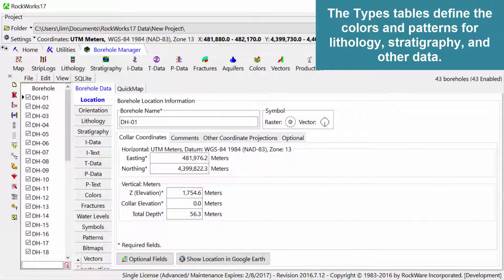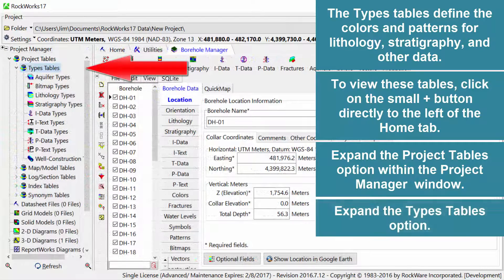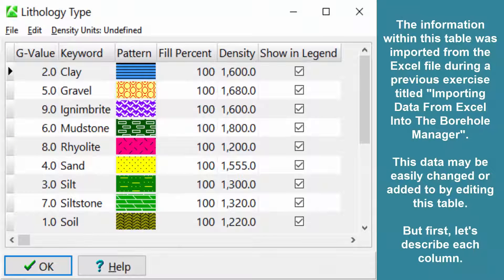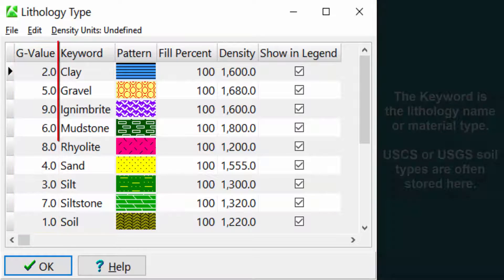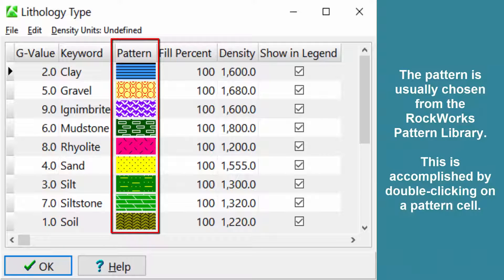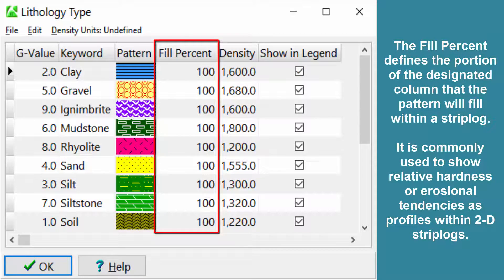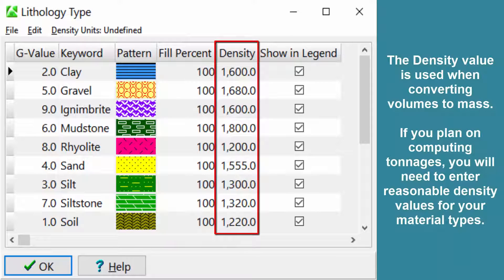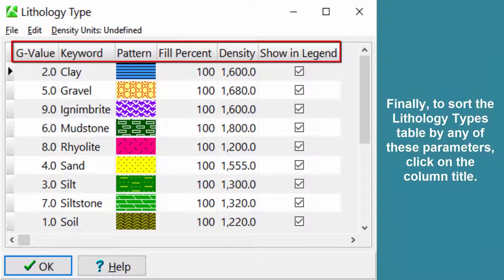(RTE 1.4) Lithology Types Table (LithoTypes)